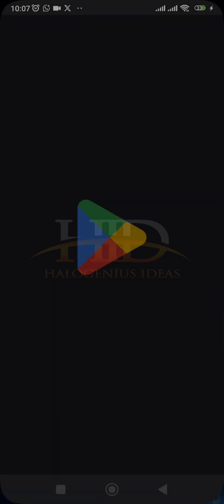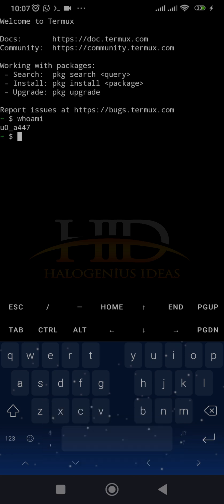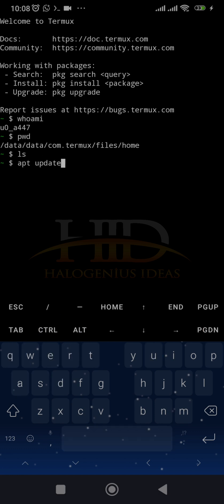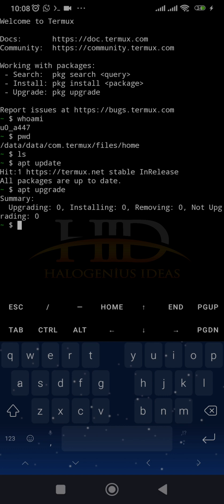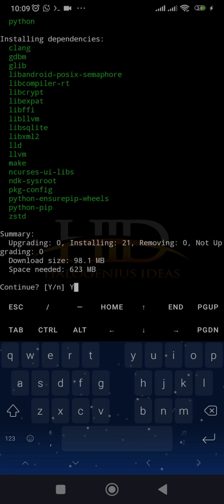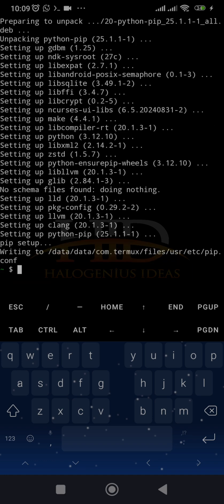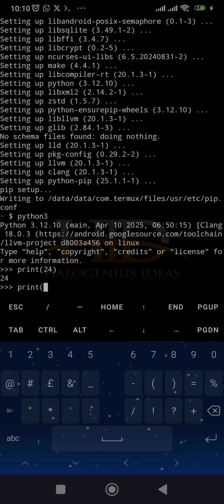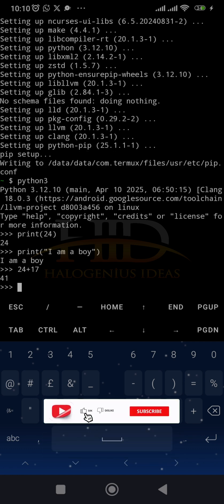Install Linux & Python on Android - Termux Step-by-Step Tutorial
🔧 Transform your Android into a powerful Linux environment with Python! This complete tutorial shows you how to install Linux and Python using Termux - no root required!

🚀 What You'll Learn:
✅ How to install & configure Termux properly
✅ Essential Linux commands for Android
✅ Installing Python using pkg package manager
✅ Running your first Python scripts on mobile
✅ Bonus: Useful Termux plugins and setup tips

🔥 Why This Rocks:
Practice Python anywhere
Learn Linux commands on mobile
Perfect for coding on the go
No expensive laptop needed!

💬 Comment: What should we code first on Android?